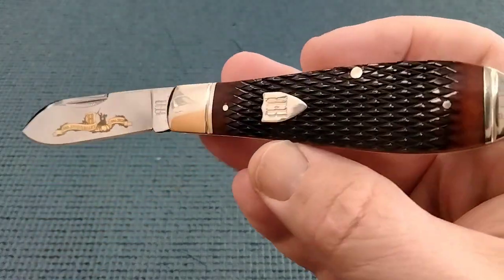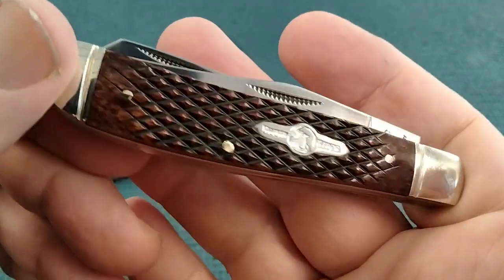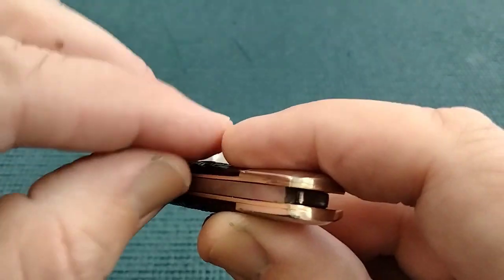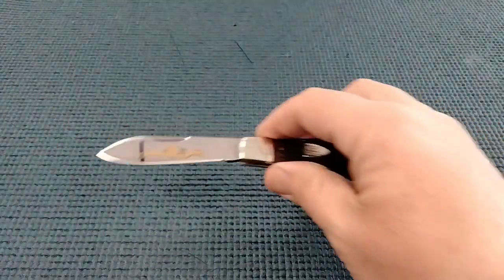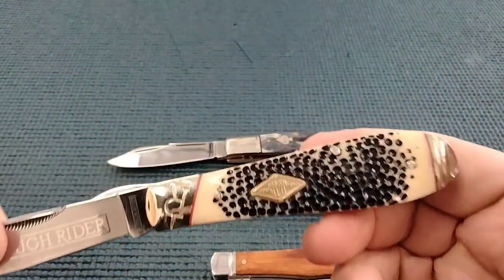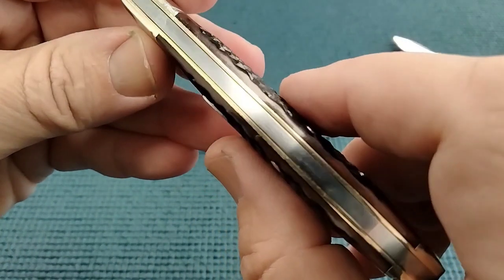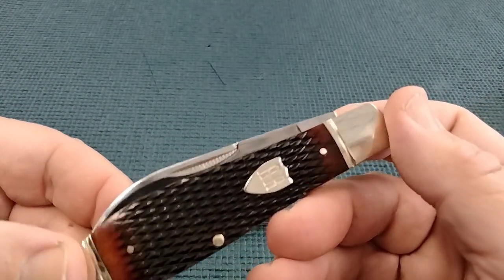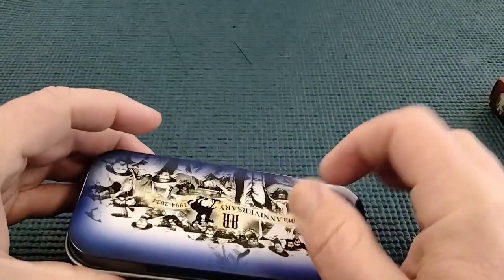ALL NEW!! ~ Rough Ryder 30th Anniversary Teardrop Jack RR2628 ~ YOU'RE GONNA WANT TO GET ONE OR TWO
OVERVIEW
Rough Ryder 30th Anniversary Teardrop Jack Checkered Brn. Bone
SPECIFICATIONS
UPC:
Exclusive:
No
No
Flammable:
No
Web Brand:
Rough Ryder Knives
Country of Origin:
China
Edge Type:
Plain
Handedness:
Ambidextrous
Handle Color:
Brown
Handle Material:
Bone
Knife Style:
Jack
Knife Type:
Pocket Knives
Lock Type:
Slip Joint
Model Number:
RR2628
Web Product Type:
Knife